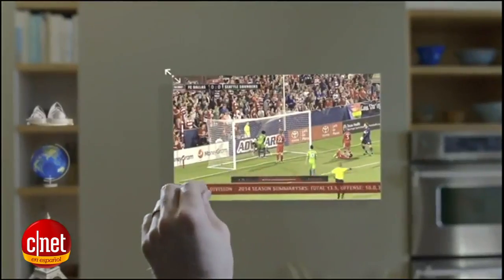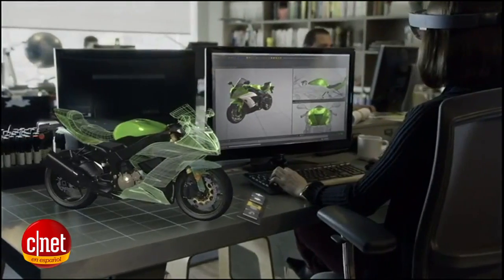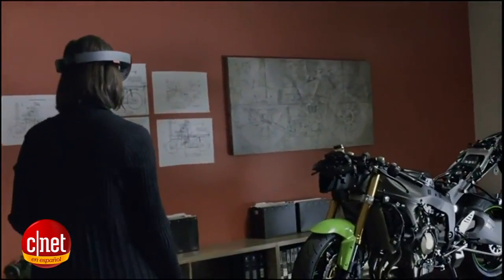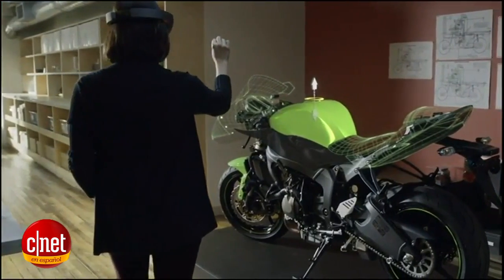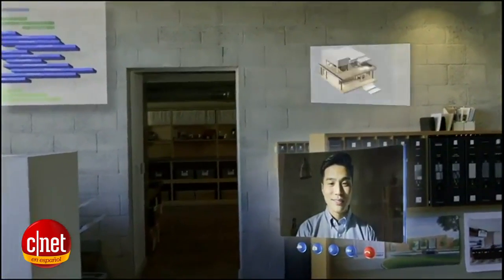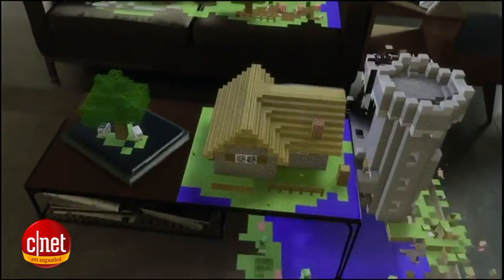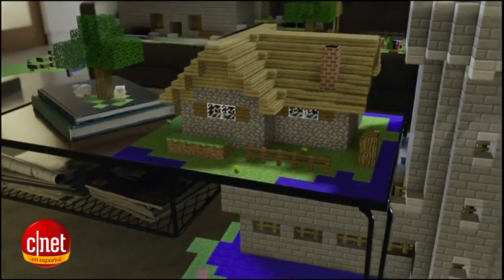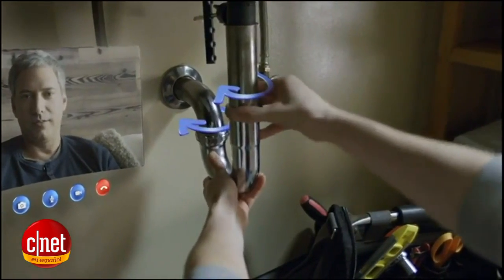Una mirada a las gafas de Microsoft HoloLens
Con las gafas HoloLens y su sistema Windows Holographic, Microsoft ofrece la experiencia de realidad aumentada con la integración de hologramas.